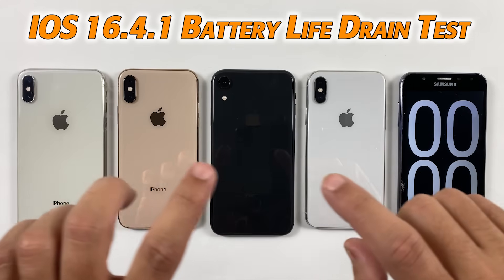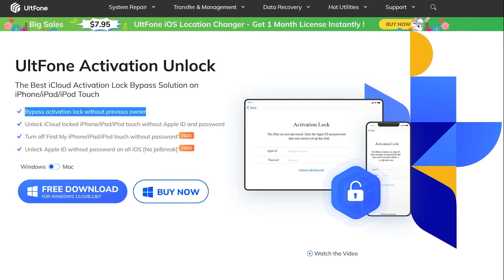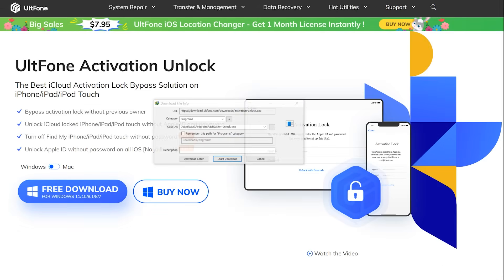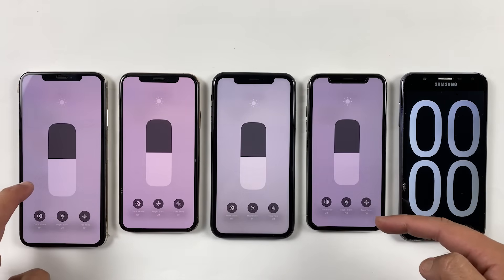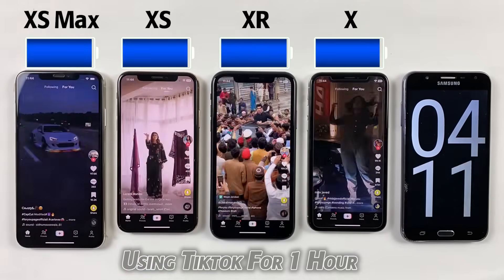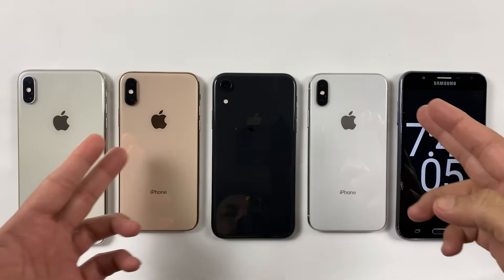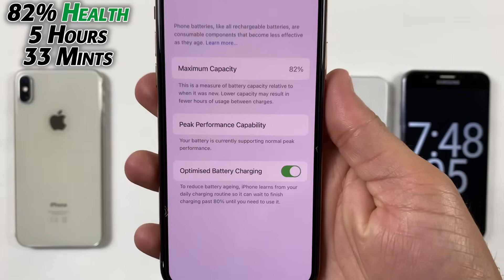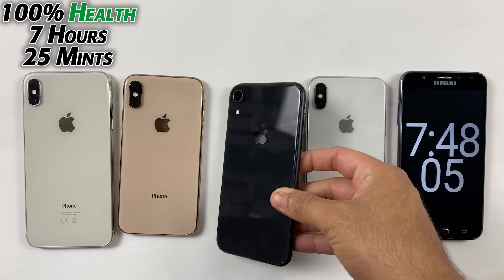iOS 16.4.1 Battery Life Drain Test - iPhone XS Max vs iPhone XS vs iPhone XR vs X Battery Test 2023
UltFone Activation Unlock：The Best iCloud Activation Lock Bypass Solution on iPhone/iPad/iPod Touch.
Super easy for you to bypass iCloud activation lock and remove Apple ID. Unlock with ease, unleash the speed

The iOS 16.4.1 Battery Life Test Between the iPhone XS Max vs iPhone XS vs iPhone XR vs iPhone X in 2023, lets see the impect of ios 16.4.1 on these iphone models in this battery life test.